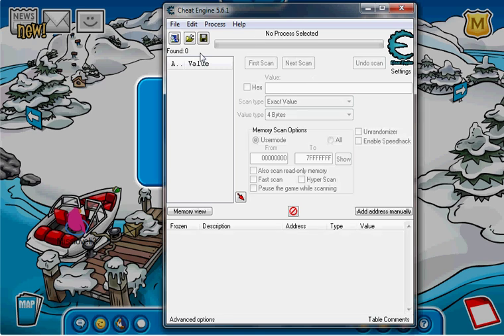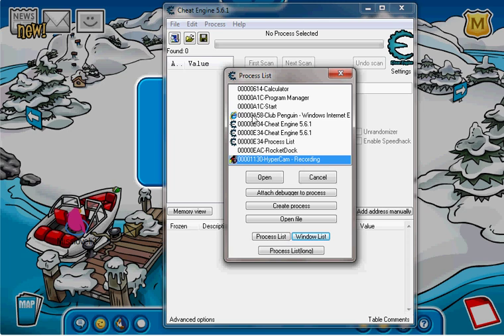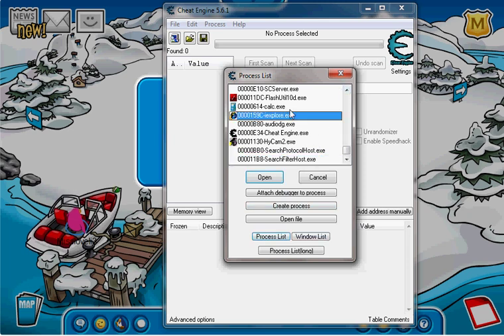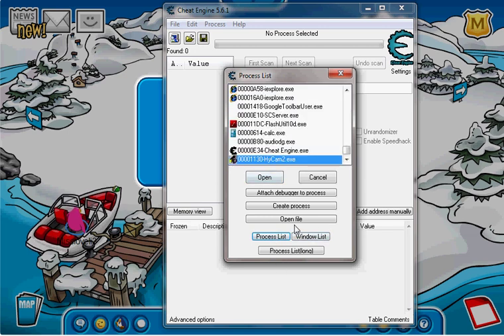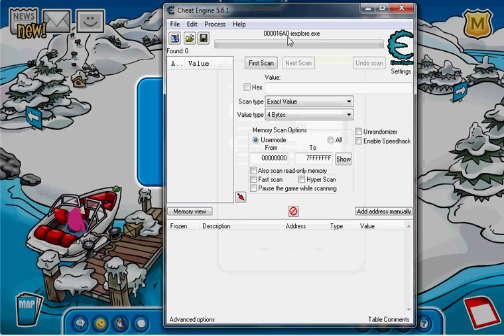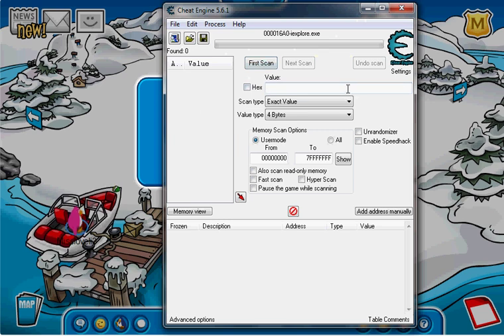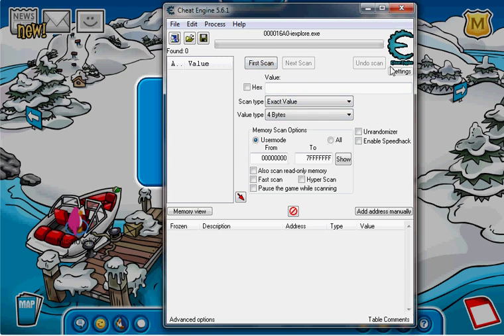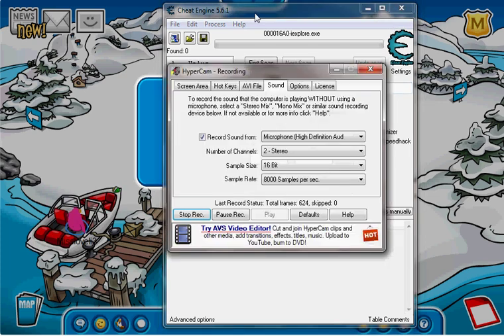FIX TUTORIAL: HACK CLUB PENGUIN WITH CHEAT ENGINE 5.6 (2010)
---READ---

This should solve the problem when you press "Next Scan" and nothing appears...

If you can't understand me in the video this should help.

Ok when you click that flashing box first click "windows list" after you click that look for the club penguin page it should look something like this, 0000A58-Club Penguin- waddle around and. Ok That number at the begining "0000A58" remember that. now go to "process list" and there should be 2 internet explorer codes for example - 000016A0-iexplorer.exe and 0000A58-iexplorer.exe...Ok now remember that number from before "0000A58" there should be one code for internet explorer that should match that number...DO NOT CLICK THAT NUMBER...If you click the opposite number you should be good!!!